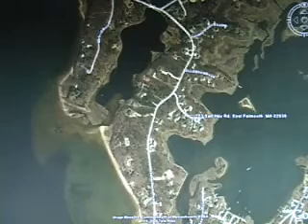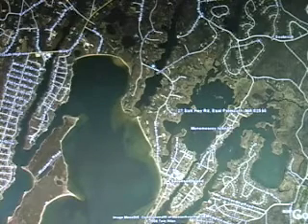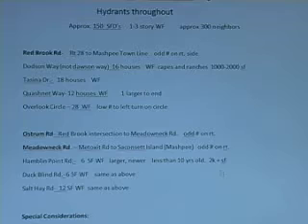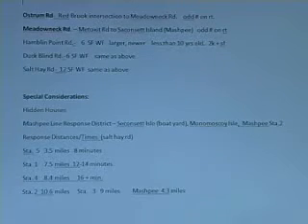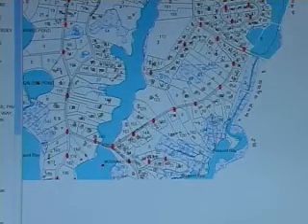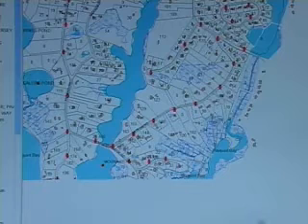FAR EAST part deux-Falmouth Fire Rescue